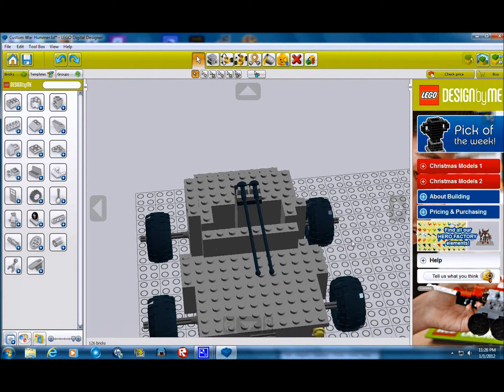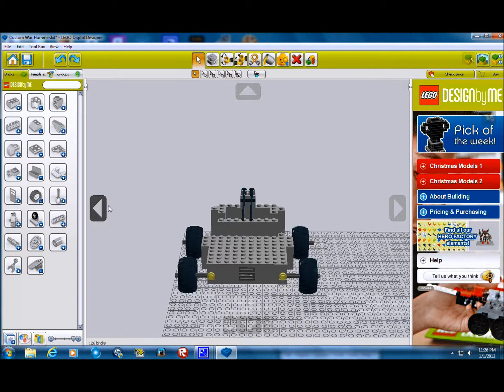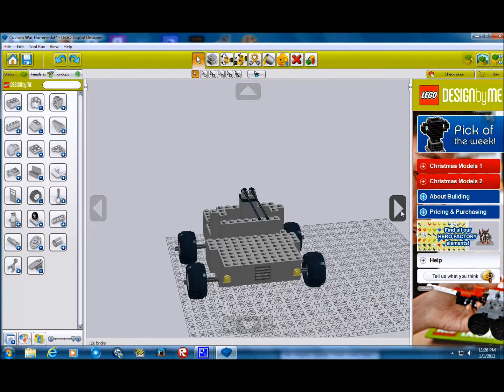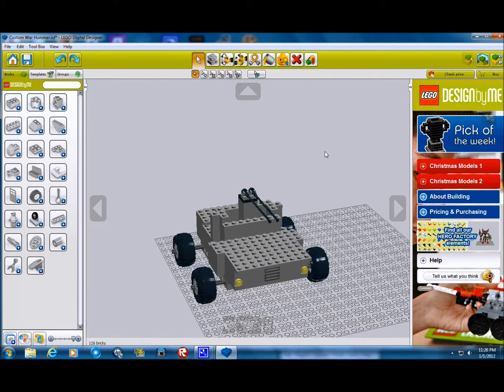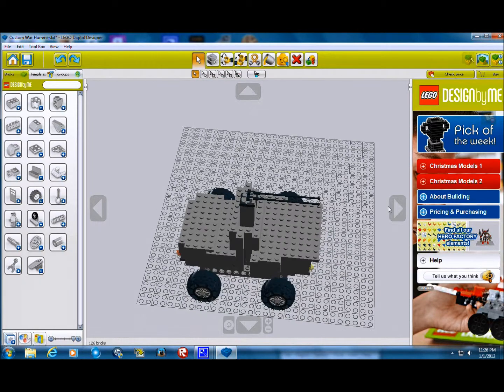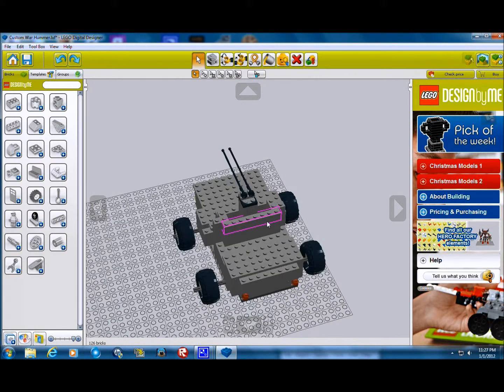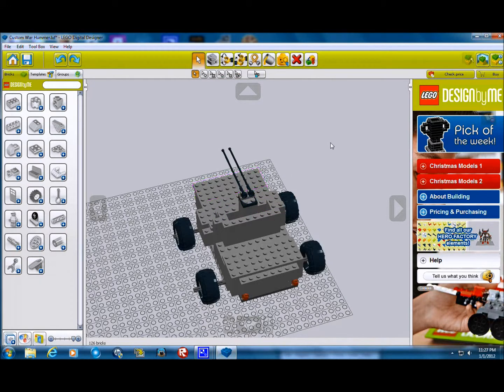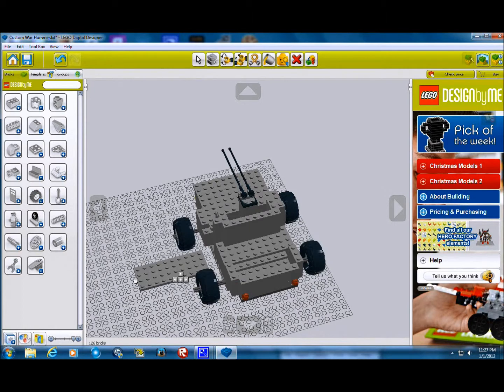My Custom Made Lego War Hummer LDD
Check Out This Awesome Video Of My Totally Custome Designed War Hummer.